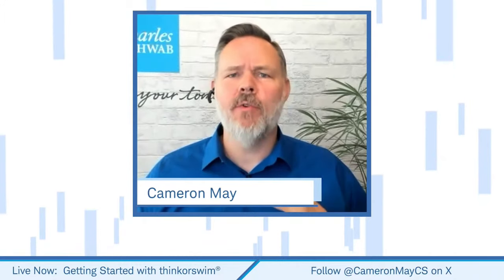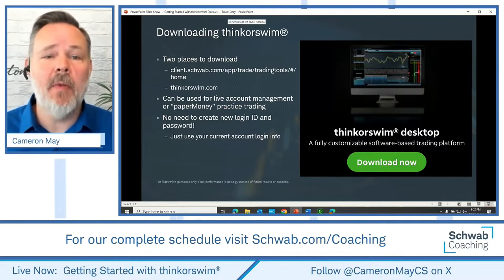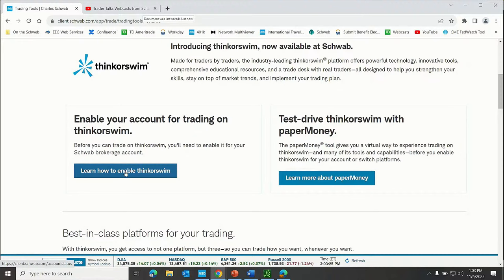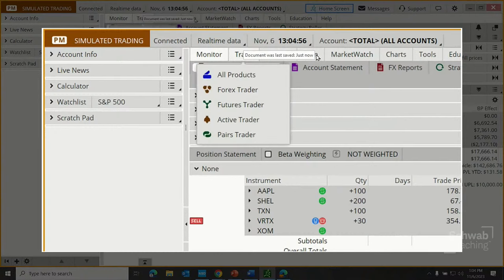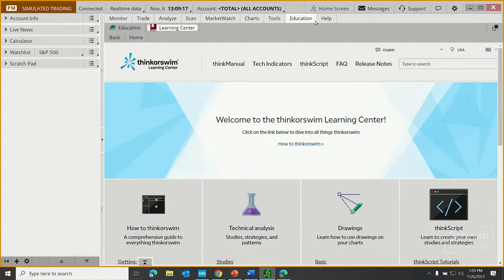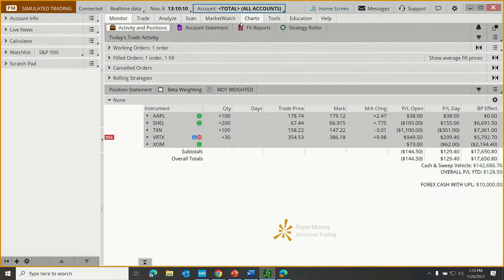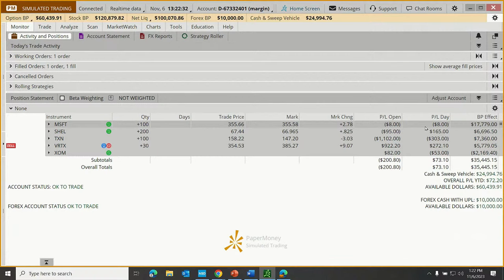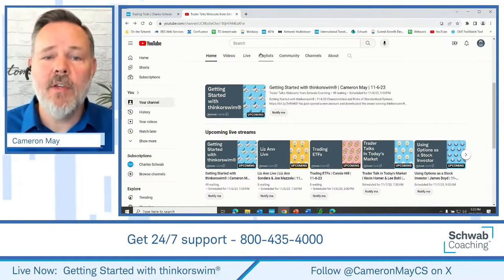Lesson 1 of 8: Downloading and Navigating thinkorswim | Getting Started with thinkorswim®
Getting Started with thinkorswim® | 11-6-23

If you're new to the thinkorswim desktop trading software, then this is the video for you! In today's video, we learn where to download thinkorswim, how to log in, how to navigate the basic functions (including charts!) of the platform, and how to place and track trades.

You just opened a new account and downloaded the award-winning thinkorswim® trading platform, and wow, where do you even start?  We had the same feeling!  Join your education coach for this weekly, basic overview of the thinkorswim® trading platform.  When you feel like you understand the basics, then join one of our more in-depth reviews of this amazing software—Exploring thinkorswim® or Scripting with thinkorswim®.
0923-31BC